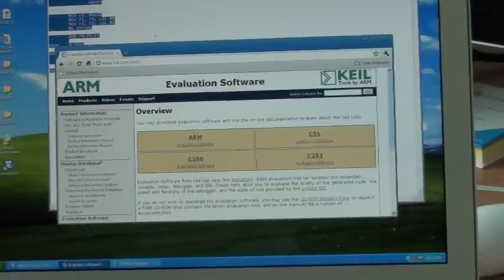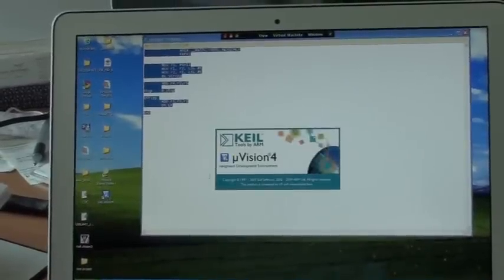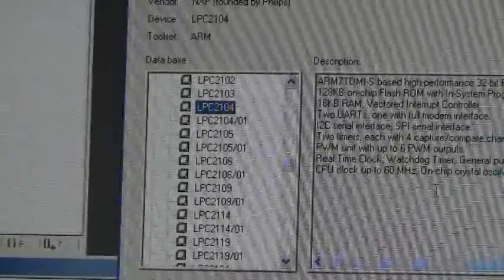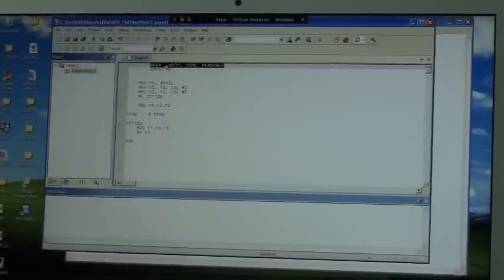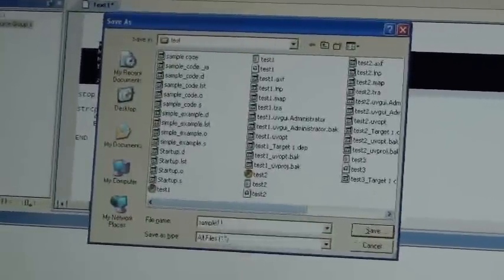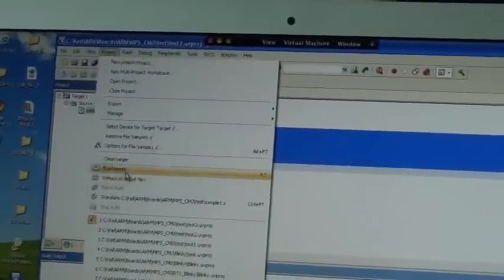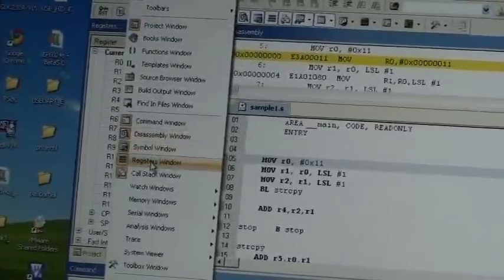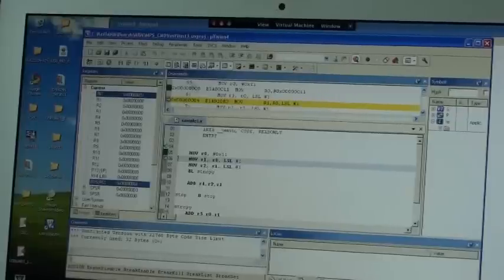How to debug/compile assembly in ARM? CSE30 UCSD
This video teaches you how to run ARM asm.